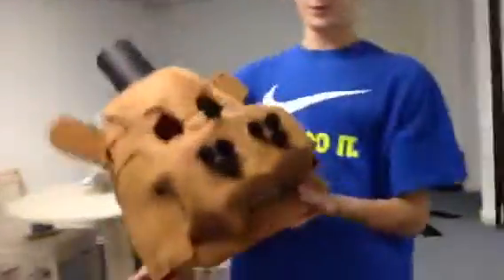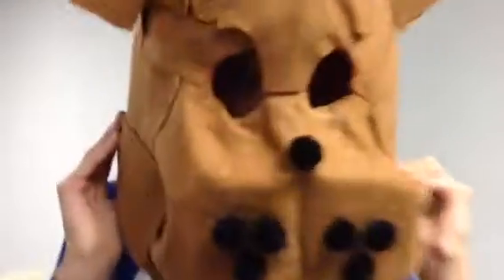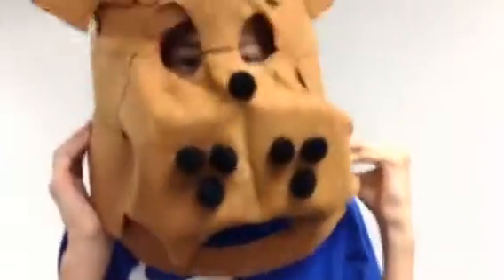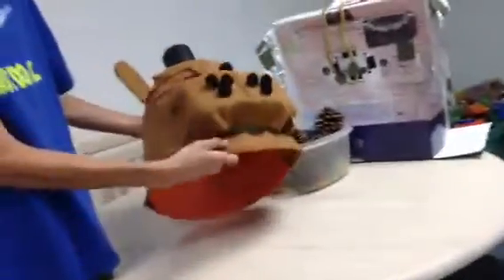FREDDY FAZBEAR MASK!!!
Thank you iron horse cinema
For helping us with that tutorial we really like the way we made our own as well